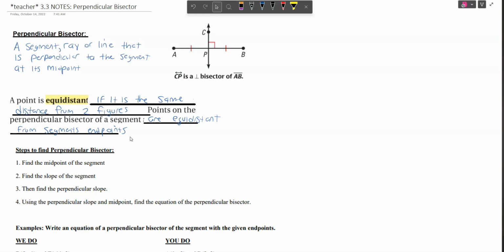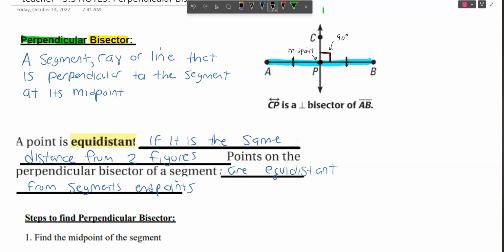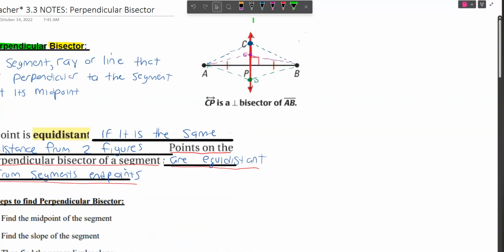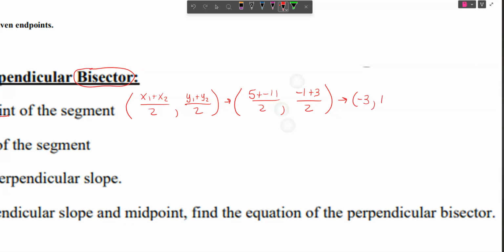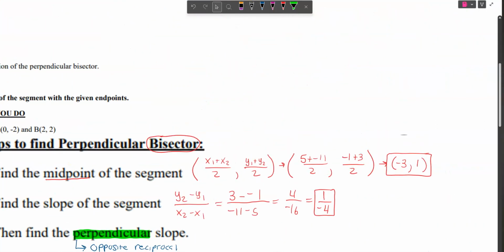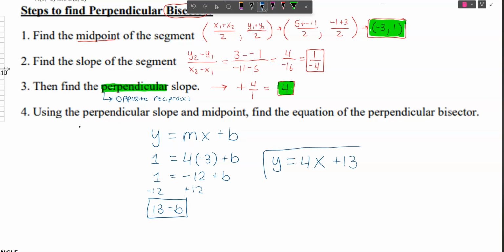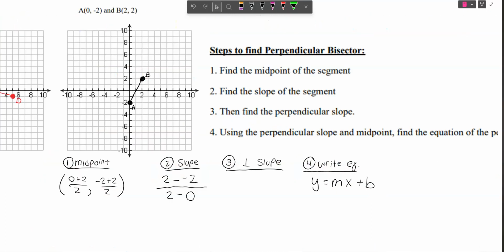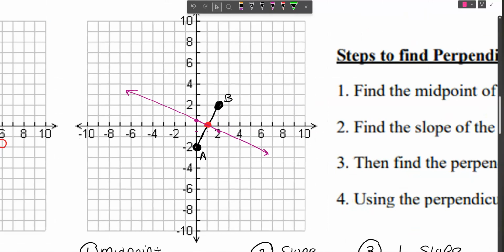3 3 NOTES (part 1)- Finding Perpendicular Bisectors